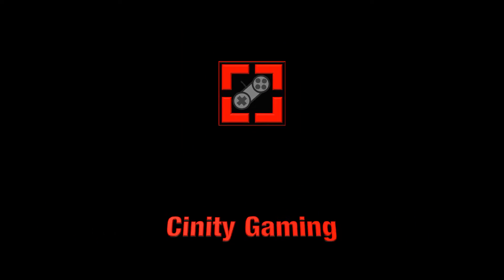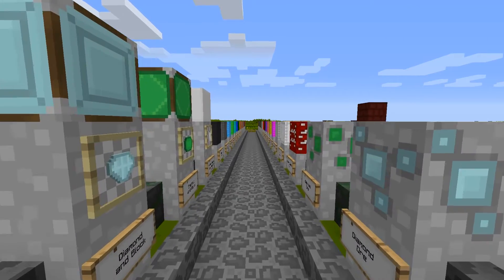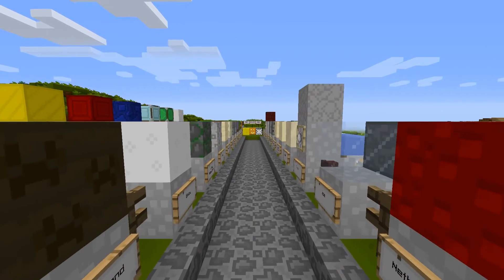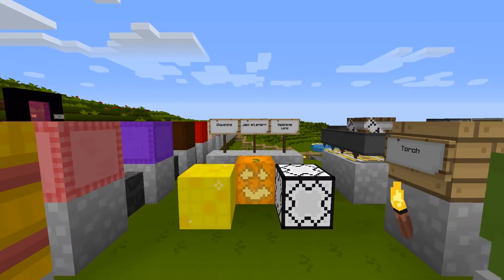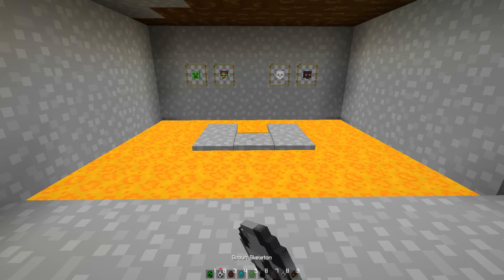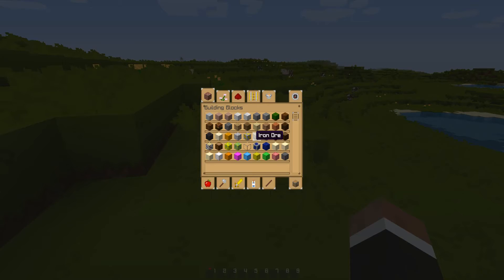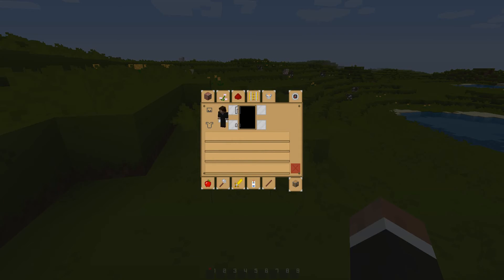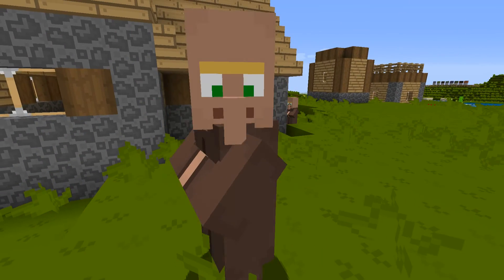Minecraft Resource Spotlight: #123 Simpleton Resource Pack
Connor & Pete from Cinity Gaming are showing off the "Simpleton" Resource Pack in Minecraft 1.8.8 and they give a review and an outline of this very nice and very well made texture.